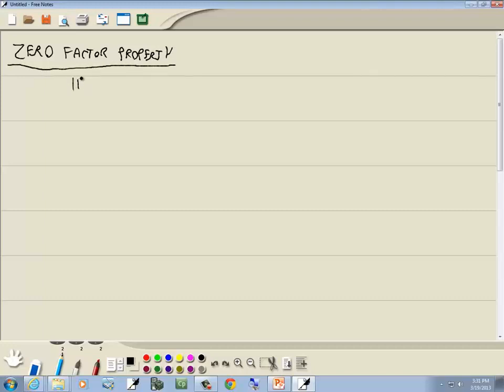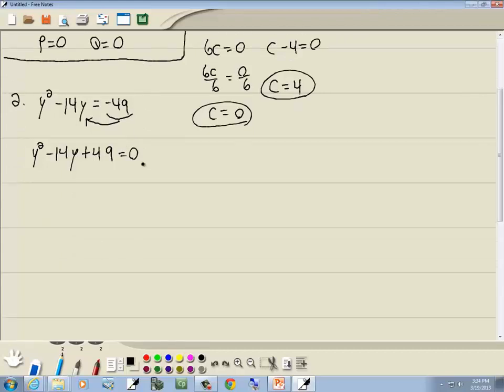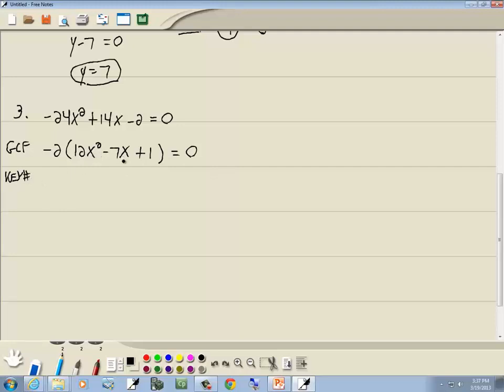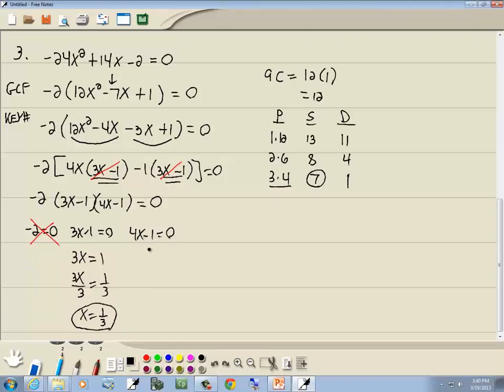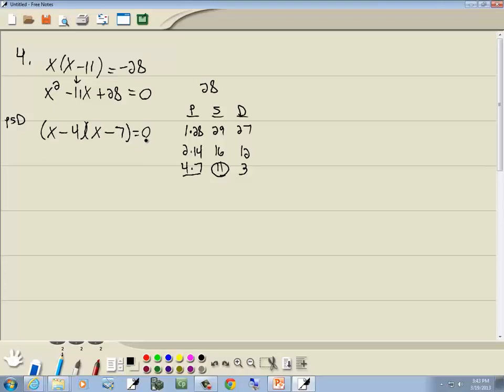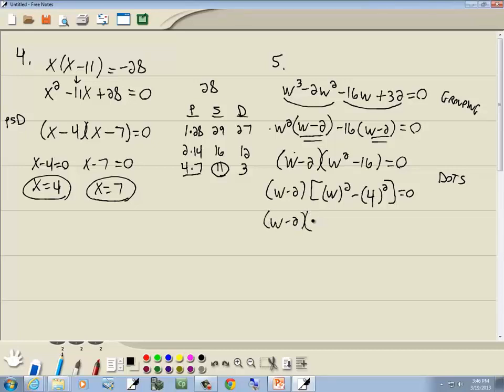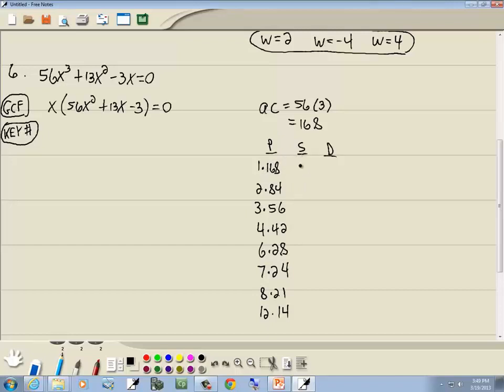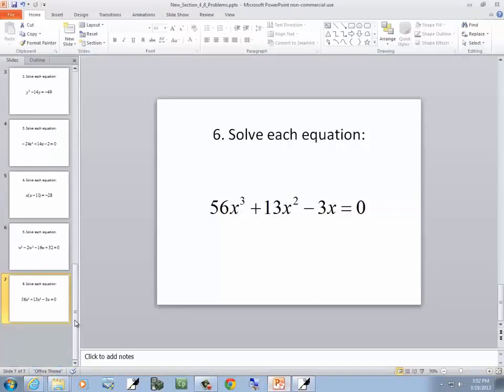Southwestern College - MASC105 - Polynomial Equations